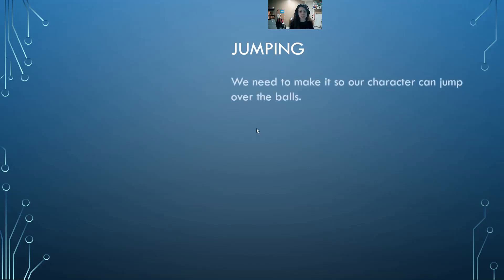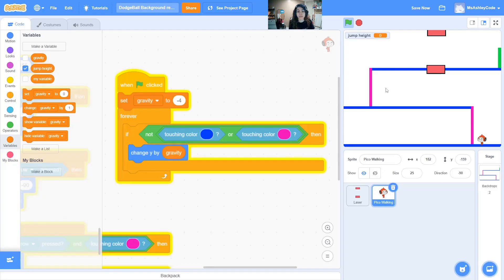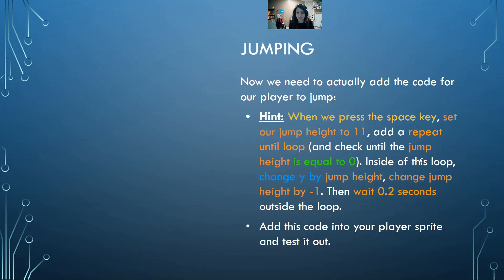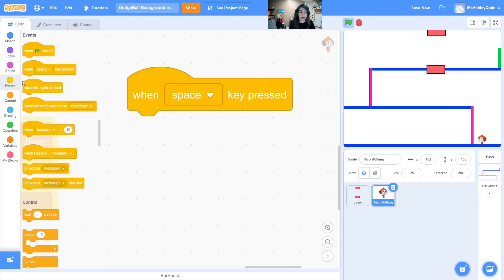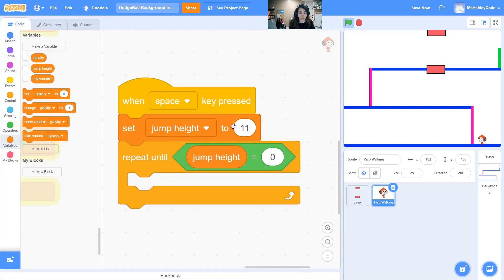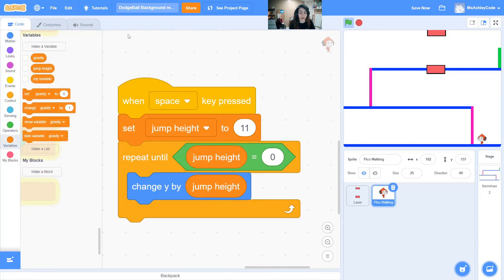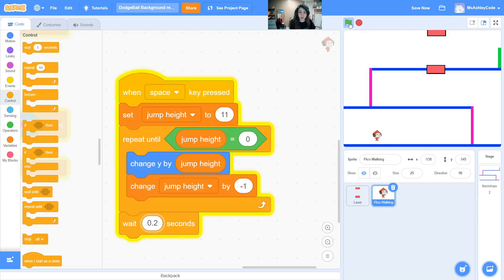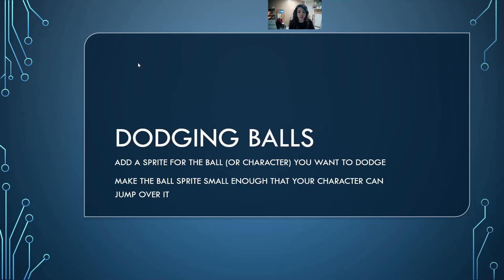Scratch Dodgeball Project Part 11 | Jumping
In this project you’ll learn how to create a platform game with Coach Ashley, in which you have to dodge the moving balls and reach the end of the level.

■ How to use the keyboard to move a sprite
■ How to use If then Else blocks
■ How to use variables
■ How to use Broadcast blocks
■ How to create clones
■ How to draw sprites